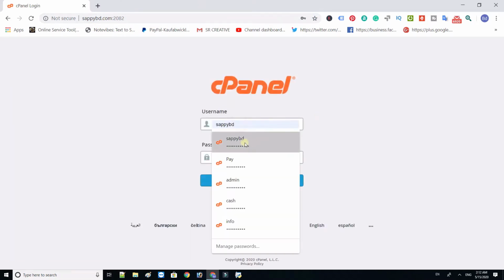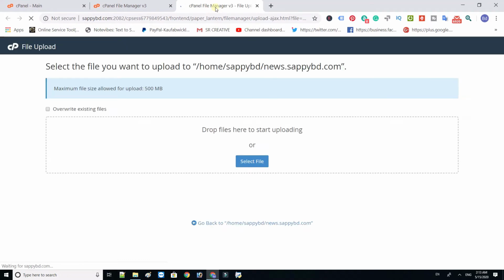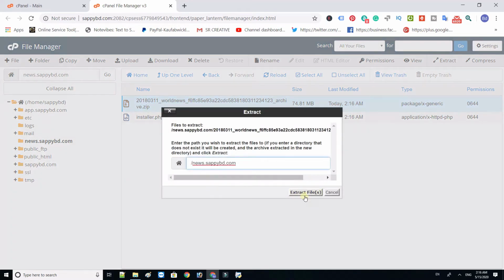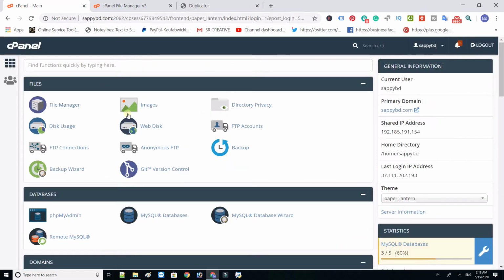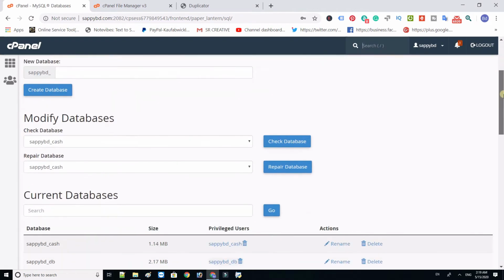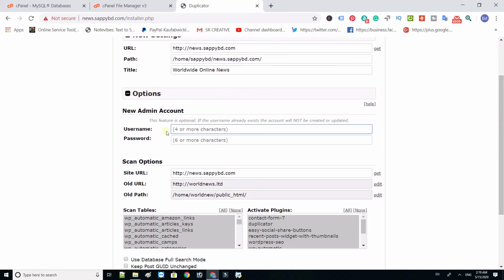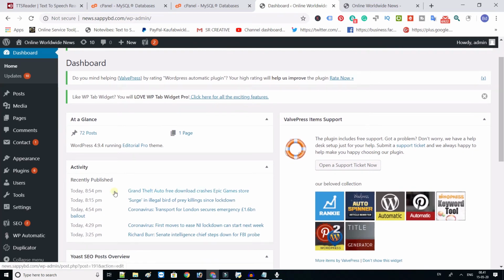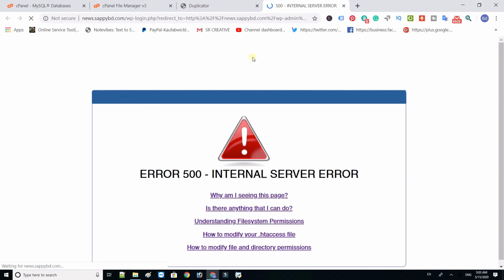How To Make Automated News Website Free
If you want to make an online news website and want to make money with the automated news website, then this tutorial is for you. This website is fully automated, you don't need to do anything. It can update itself with the latest news around the world.

You can make money with advertisements such as Google Adsense.
Follow our step-by-step tutorial and learn, How To Create A Fully Automatic News Auto Posting Website With Excellent News Theme without any programming knowledge.

Note: You just need to be purchased a domain and hosting. The best hosting provider website link is given below:

Step 1: Download the website zip file.
Step 2: Upload the website zip file and extract it within your file manager.
Step 3:  Once complete set up a database and user and assign a user to the database with all privileges.